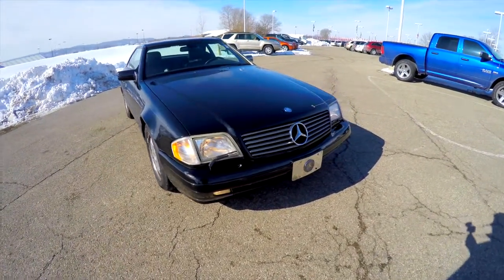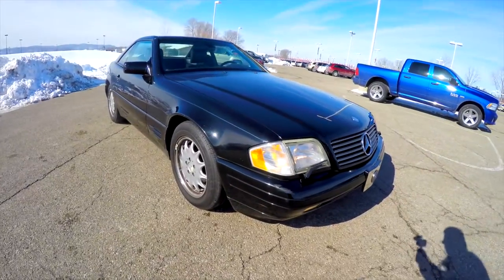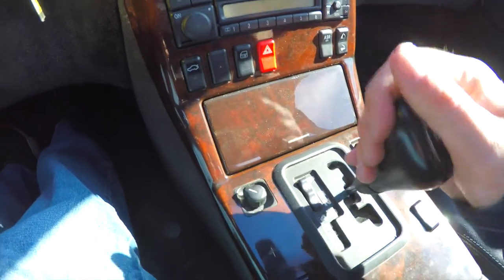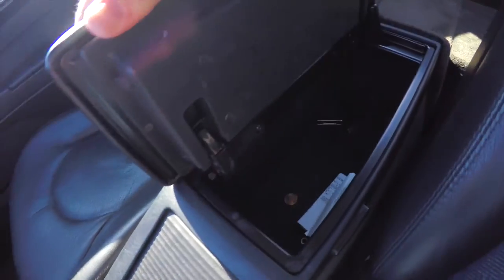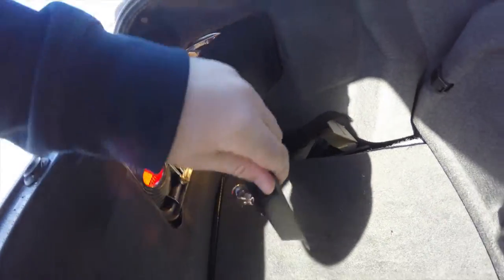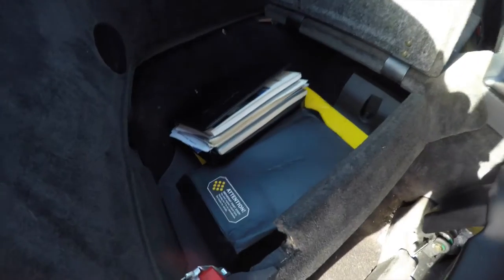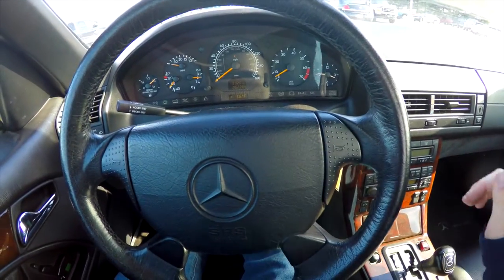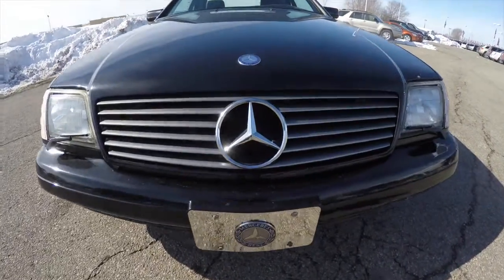1998 Mercedes Benz SL500 Roadster - SOLD/Not Available